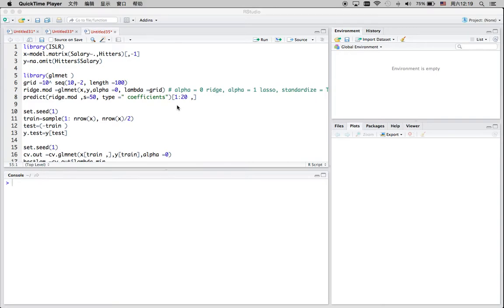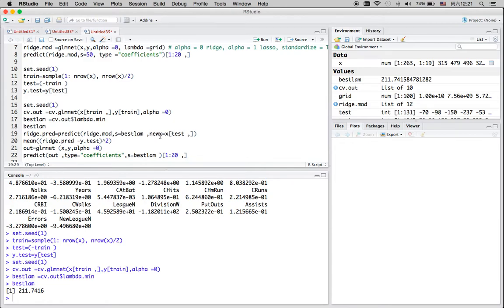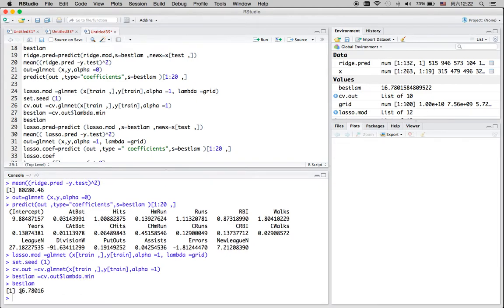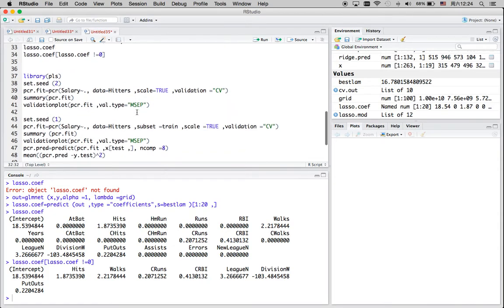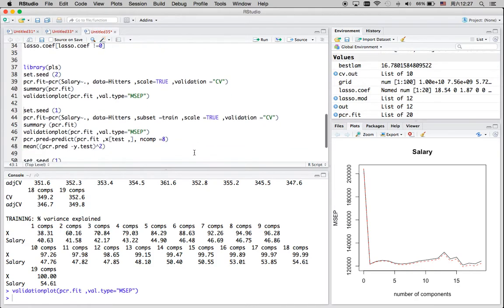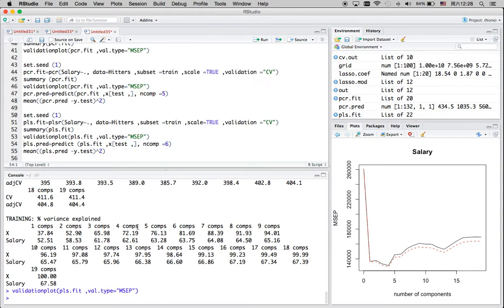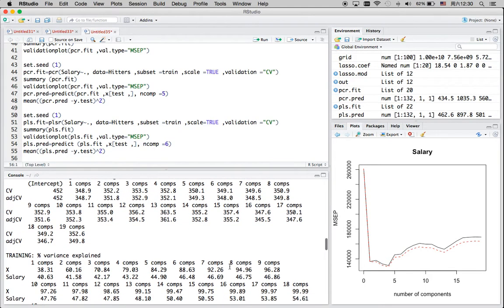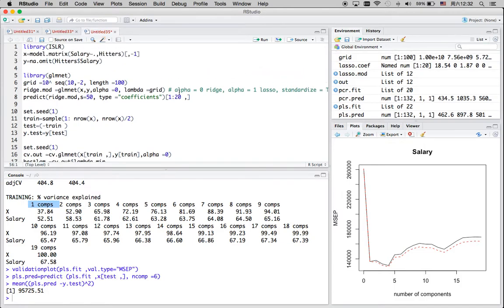R Tutorial 17: Ridge Regression, Lasso, Principle Component Regression, Partial Least Squares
This video is going to show how to run Ridge Regression, Lasso, Principle Component Regression and Partial Least Squares in R. For Ridge and Lasso, use cross-validation to find the best lambda. The MSE has added penalty term to shrink the coefficients. For Principle Component Regression and Partial Least Squares (dimension reduction methods), find the best component to reduce MSE, or percentage of variance explained in X or Y.

This is a lab section from the book called An Introduction to Statistical Learning with Applications in R. All R codes and comments below belong to the book and authors. Check out their book, which is really good!

Reference:James, Gareth, et al. An introduction to statistical learning. NewYork: springer, 2013.